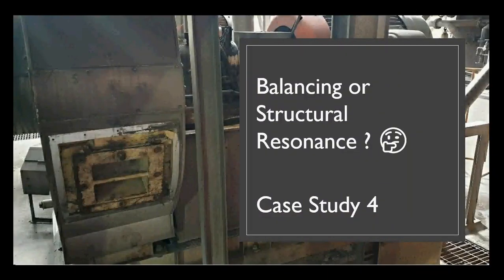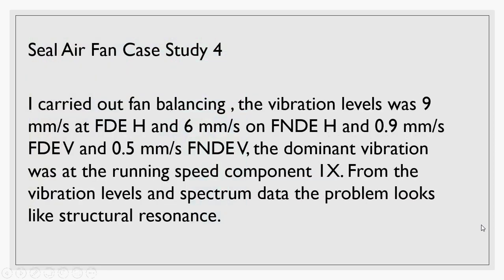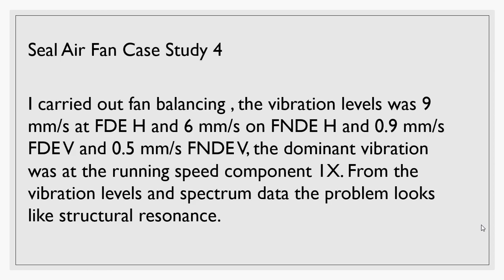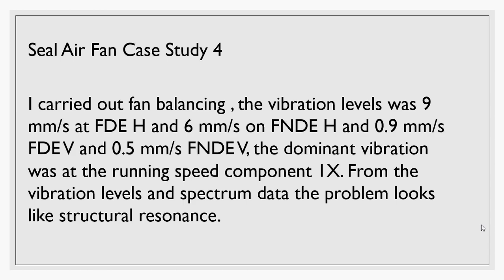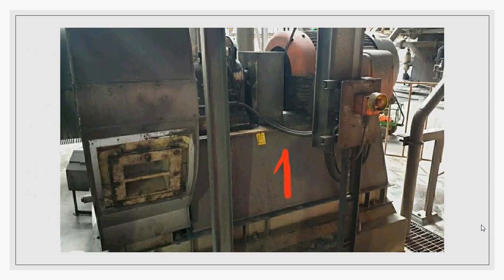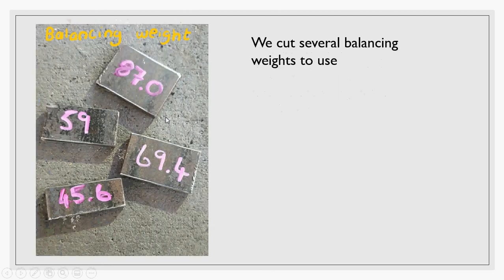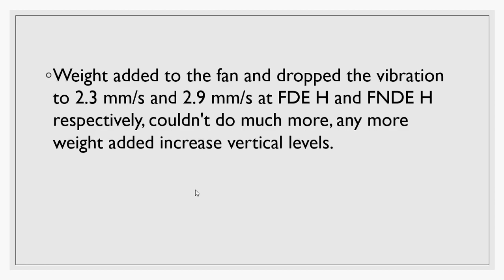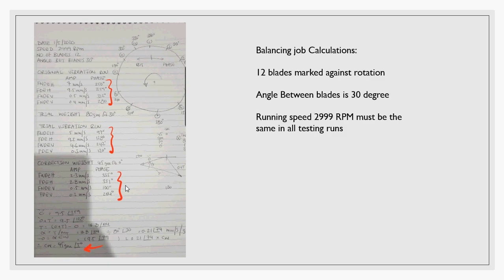Balancing or Structural Resonance 🤔 Case Study 4